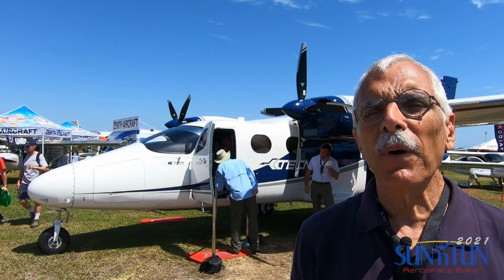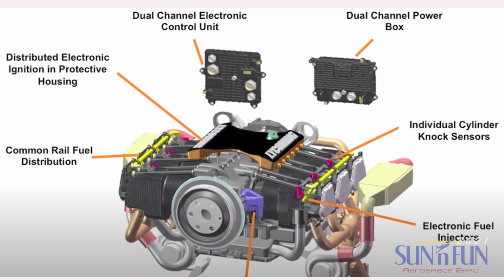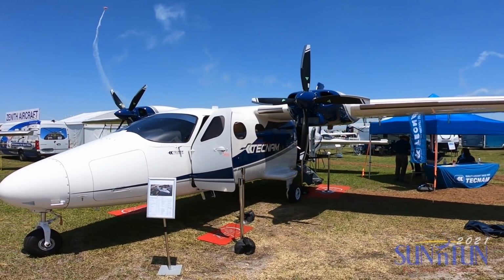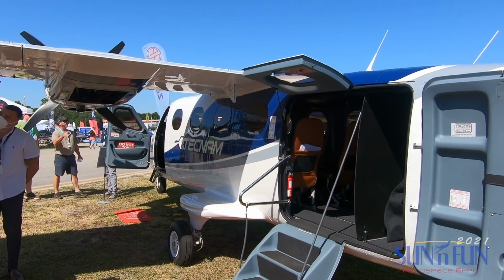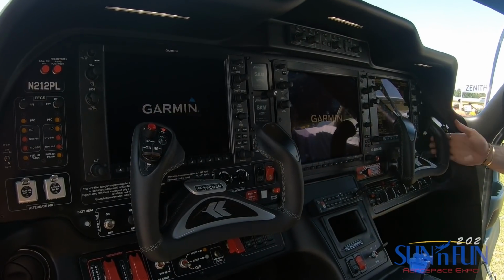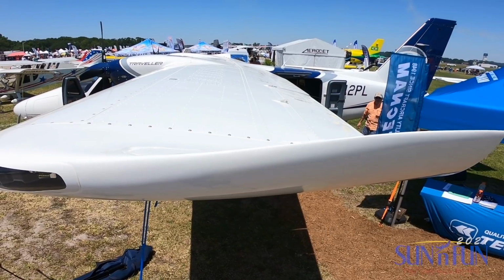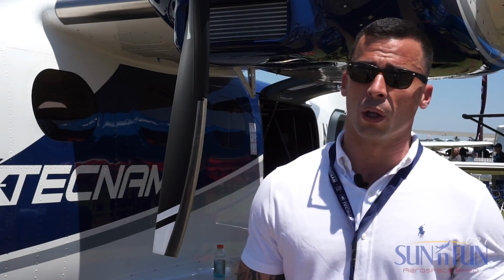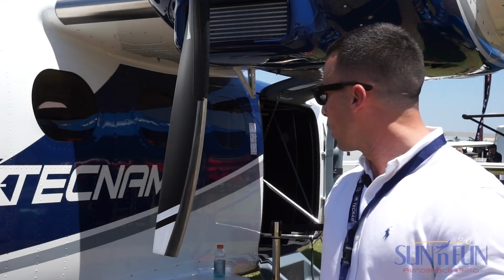Sun 'n Fun 2021 Tecnam Shows the Traveler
Tecnam has had its P2012 in service for more than year, but because of the pandemic, it has never shown the airplane at Sun 'n Fun. In this AVweb video, we take a tour of this unique twin which was designed specifically to replace the venerable Cessna 402 Cape Air has used for years for short haul ferry of passengers to Cape Cod and the islands.